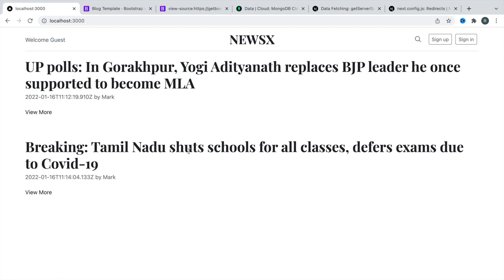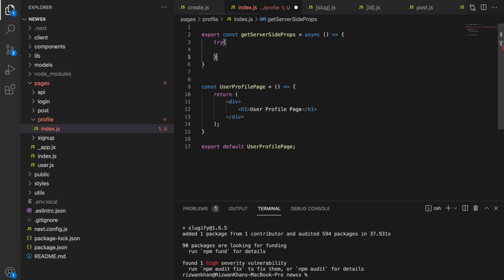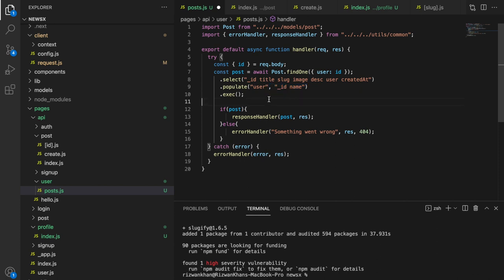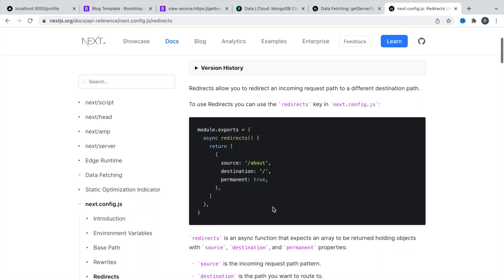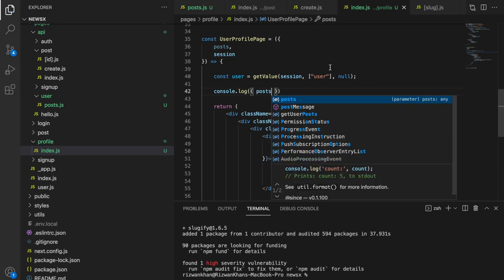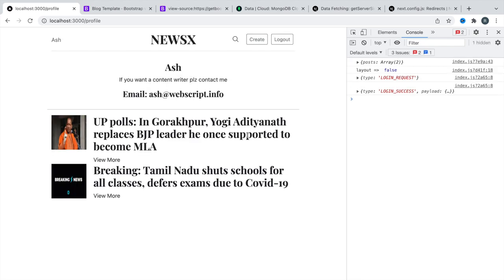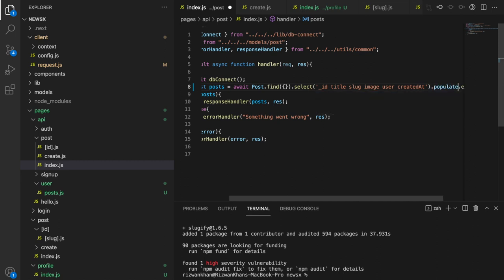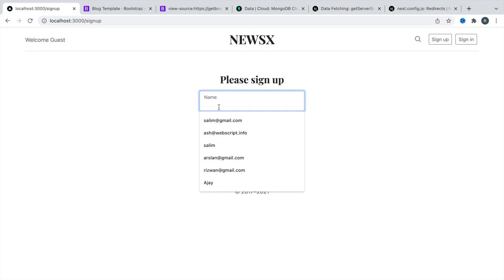NextJS Project Tutorial - User Profile Page Server Side Rendering (SSR) - 19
Hey Friends,
In this NextJS Project Tutorial, I will be discussing User Profile Page Component and How to render it from server side and why do we need to render user profile page from server side.